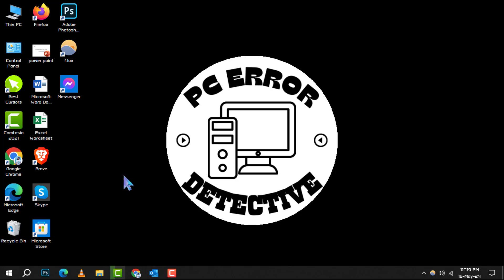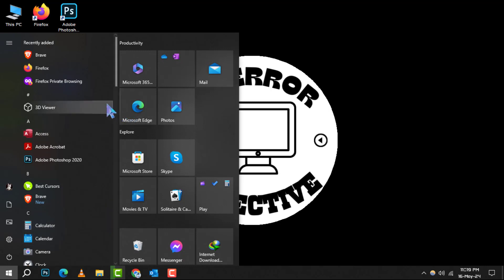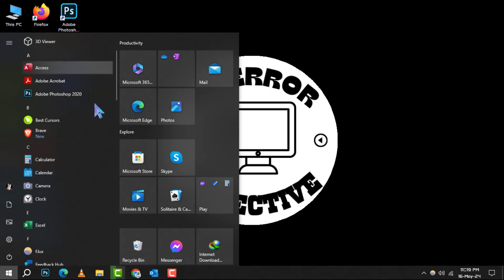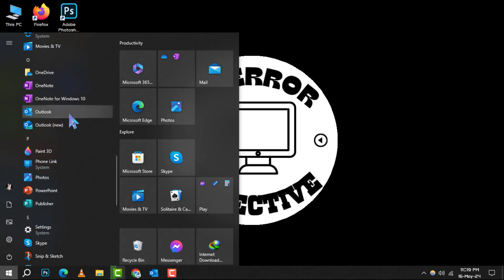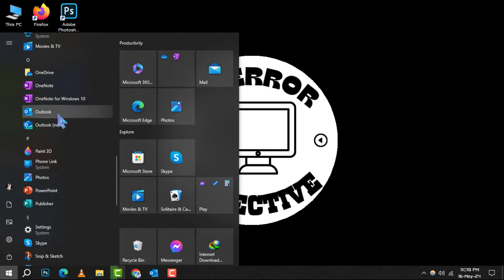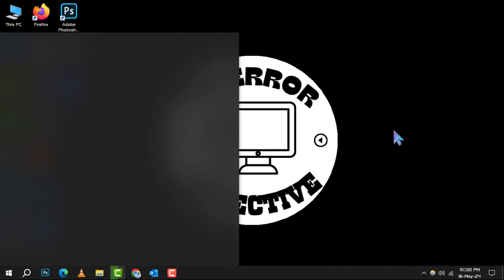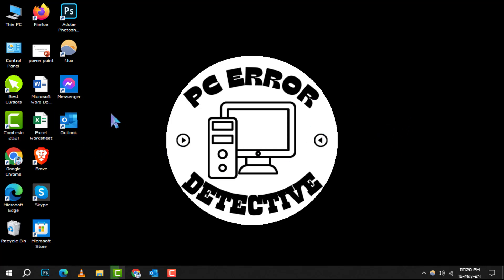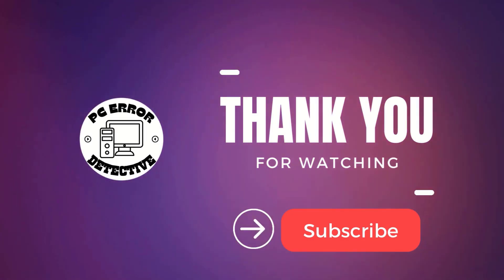How to Add Outlook to Desktop | Simplify Your Email Access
Discover the convenience of having your emails just a click away. This video guides you through the process of integrating your email directly onto your desktop, streamlining your workflow and saving you time. No more navigating through browsers; get instant access to your messages, calendar, and contacts. Perfect for busy professionals and anyone looking to enhance their productivity.

- Setting up Outlook on your desktop
- Desktop email integration guide
- Quick access to Outlook emails
- How to link email to desktop
- Desktop Outlook setup tutorial